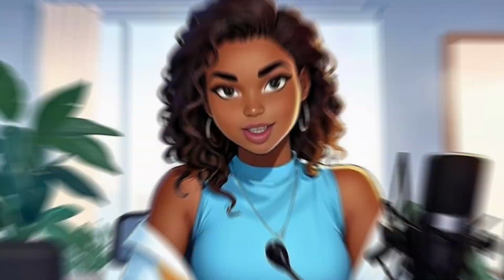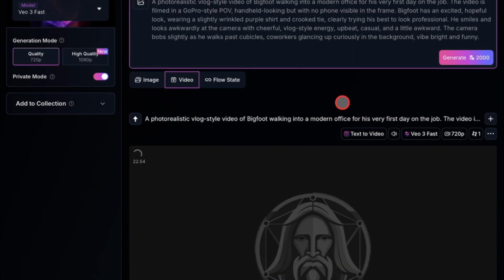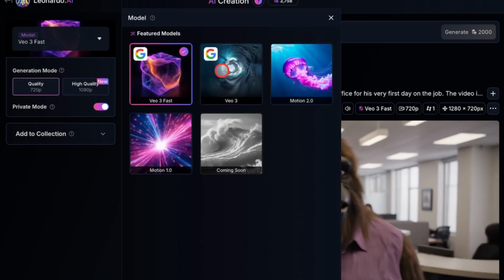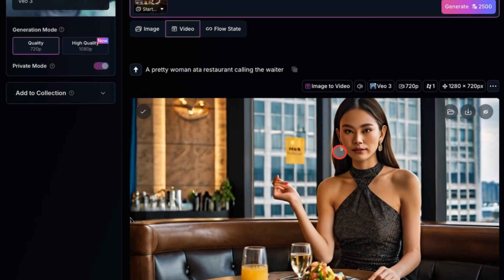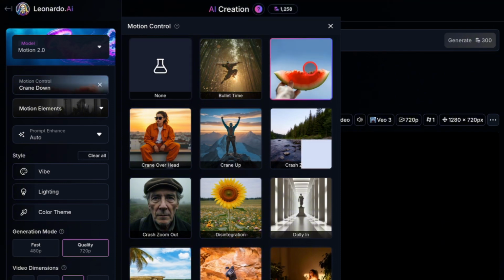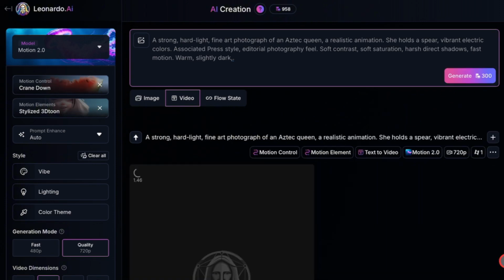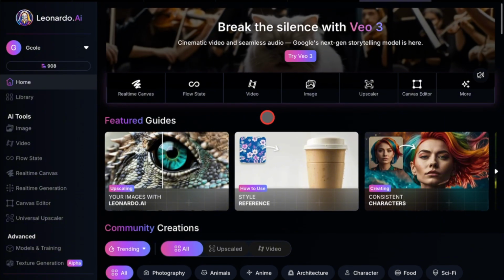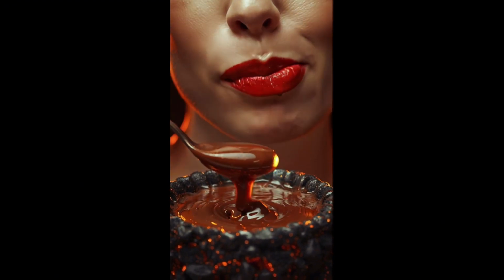Leonardo AI Video Models Tutorial? Text to Video + Image to Motion Breakdown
Leonardo AI just released powerful video models that turn simple text prompts into full videos and animate still images with image-to-motion. In this video, I test both features to see how well text-to-video and image-to-motion actually perform — and the results are wild!